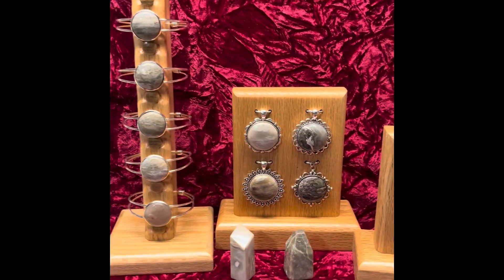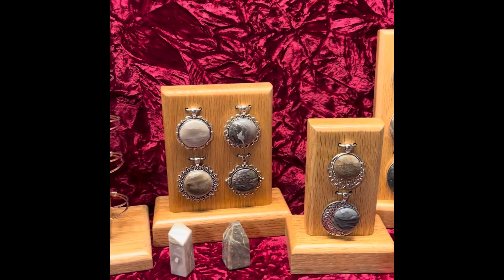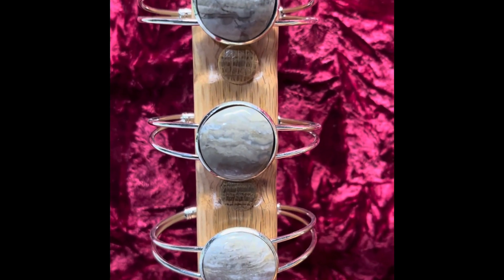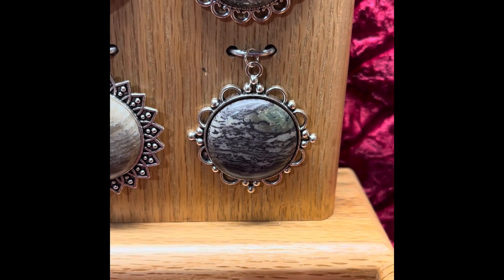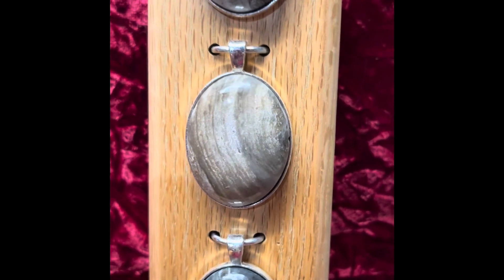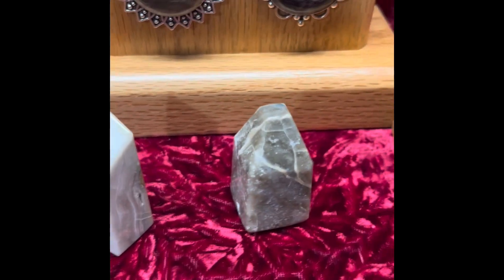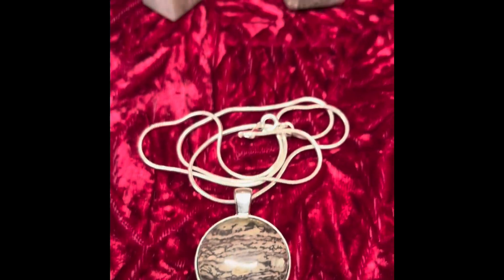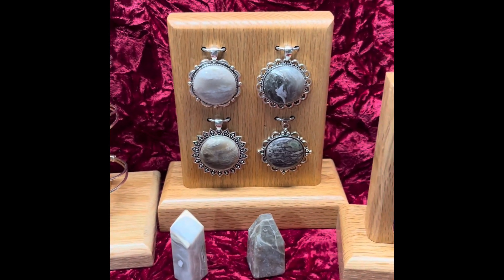Lapidary Art Showcase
A video showing things I’ve been working on the last couple months with stone descriptions.